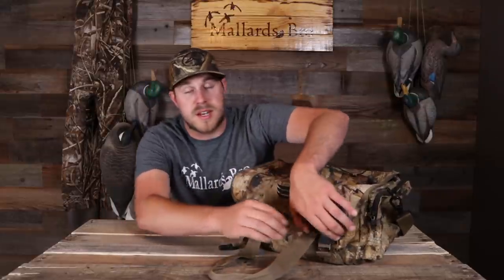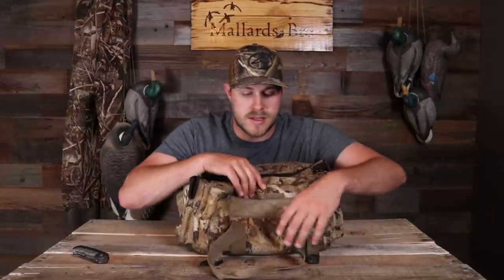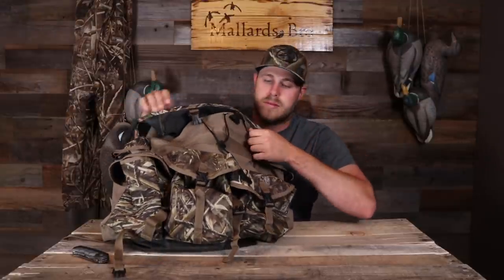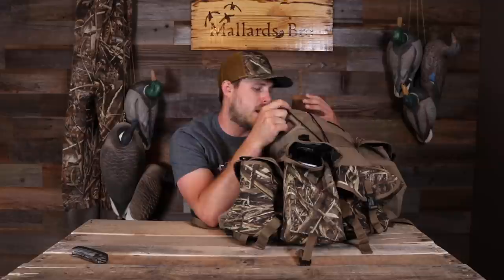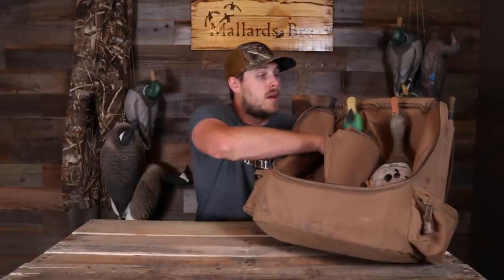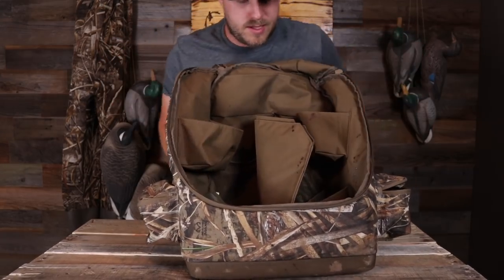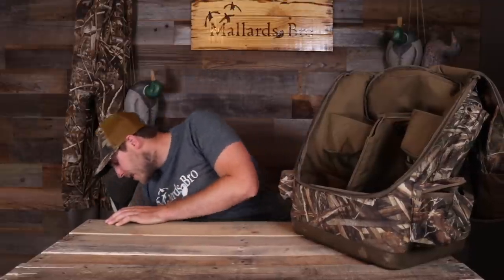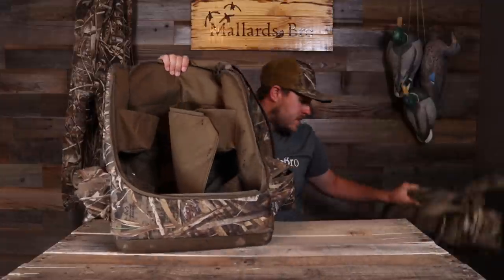Blind Bags... WHAT DO I CHOOSE?!?!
In this video I compare 4 blind bags that I have used for duck hunting. They all have their pro's and con's but there is one bag that I love the most. We take a look at some Tanglefree bags and some bags from Rogers Sporting Goods.

3 inch 2 or 4 shot for ducks
3 or 3 1/2 inch BB for geese